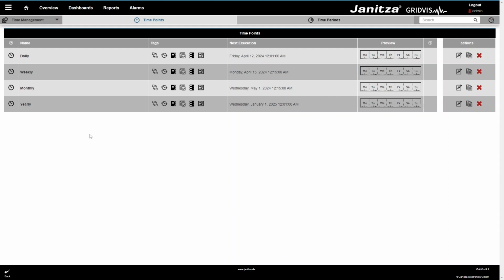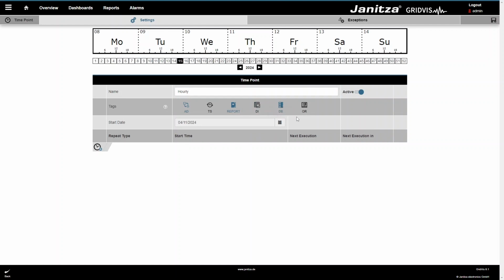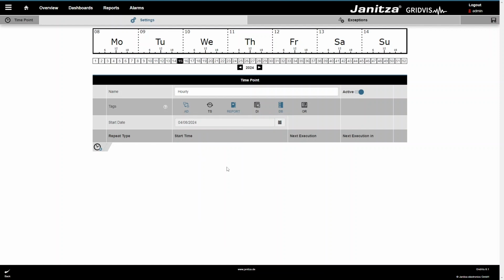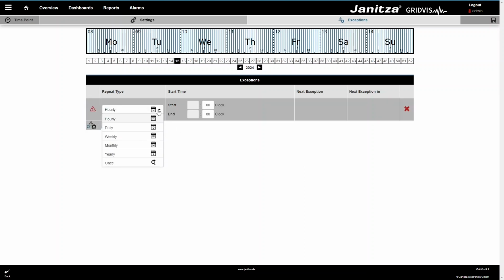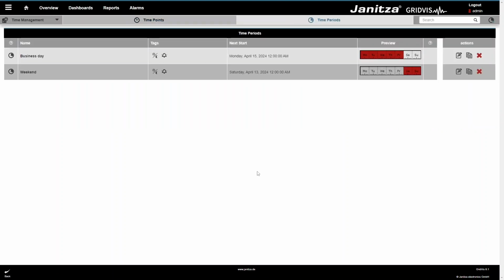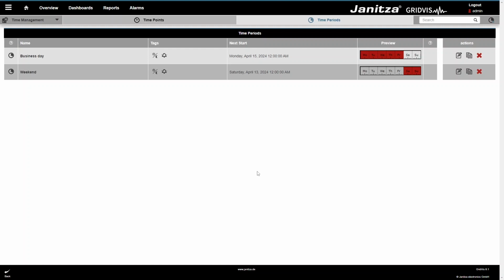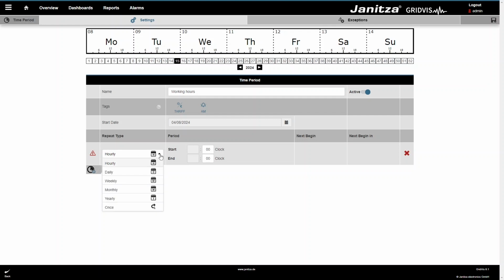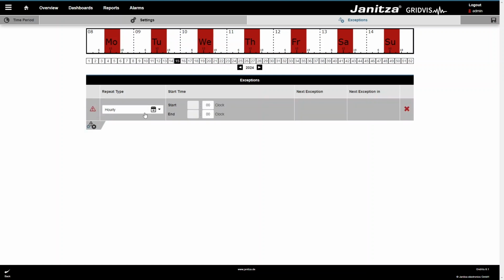Configuring Time Points and Time Periods | Time Management (EN)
In this tutorial, you will learn how to configure time points and time periods in GridVis® Web.

Chapter
0:00 Introduction
0:12 Open time planning
0:31 Configuring time points
1:39 Defining exceptions for time points
2:21 Defining time periods
3:22 Defining exceptions for time periods
4:03 More information